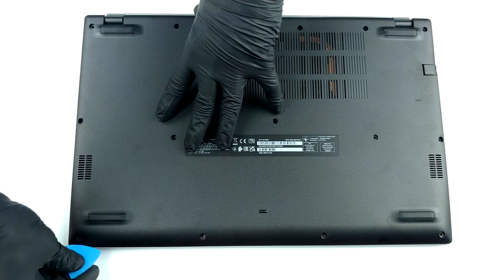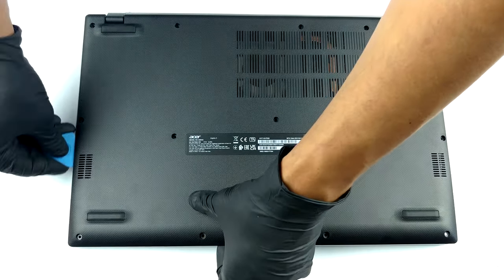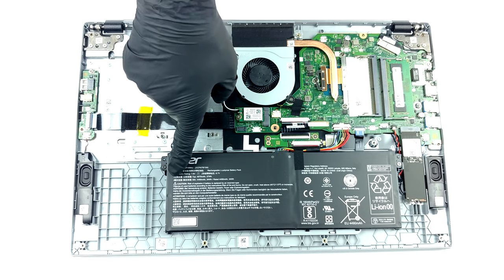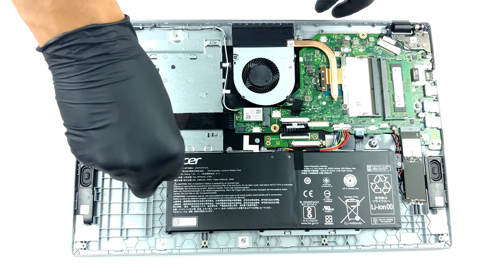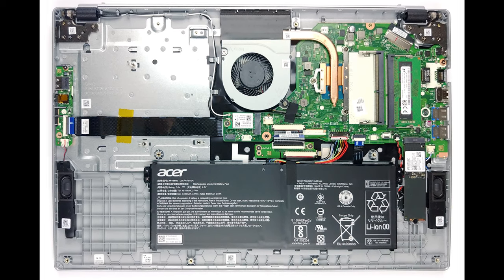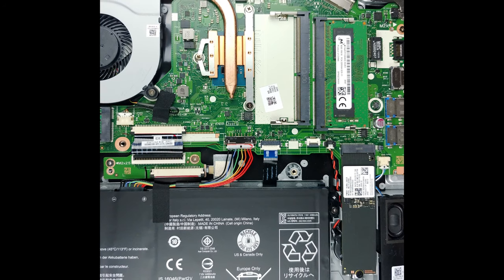🛠️ Acer Aspire 3 (A317-33) - disassembly and upgrade options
✅  LaptopMedia.com